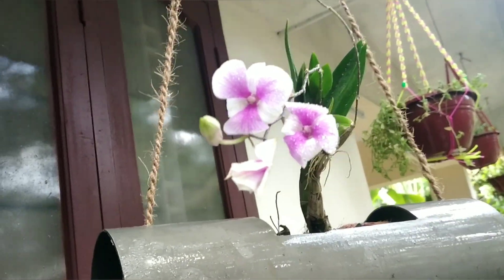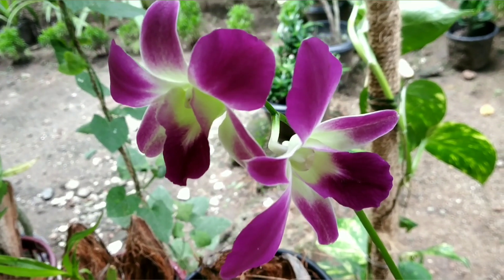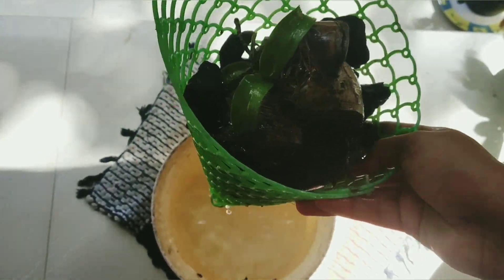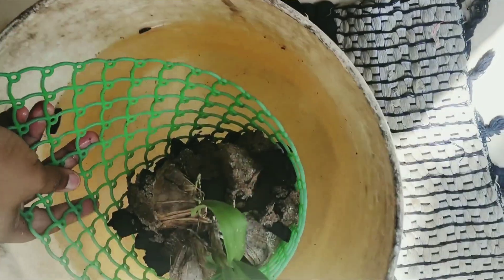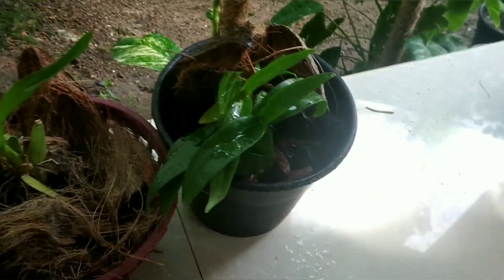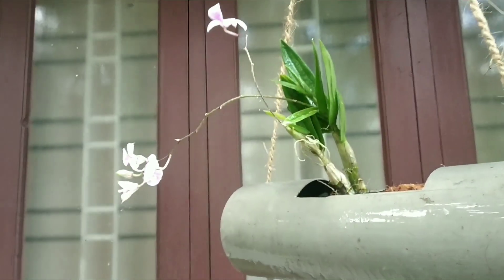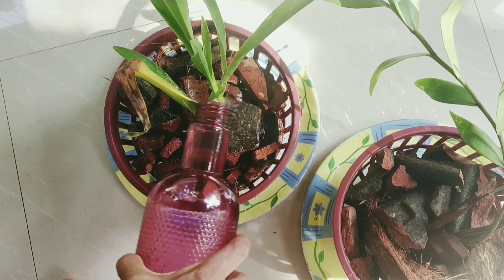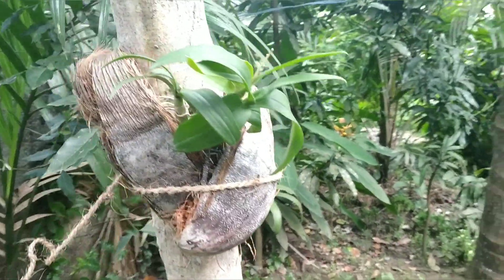3 methods for watering orchids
methods for watering orchids | malayalam